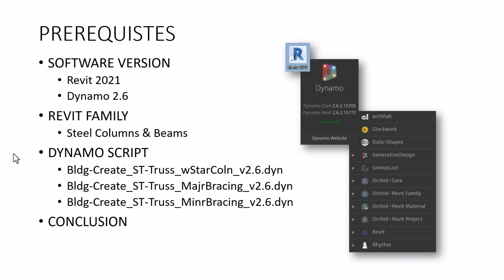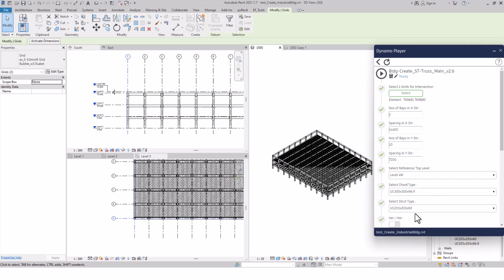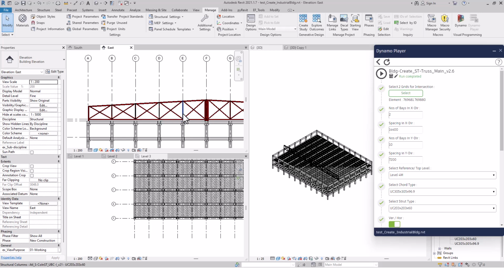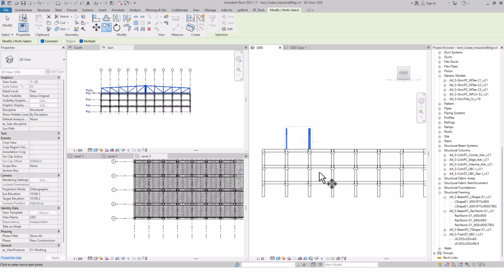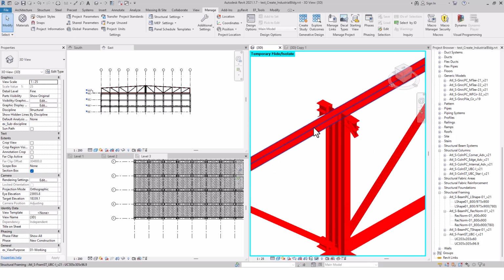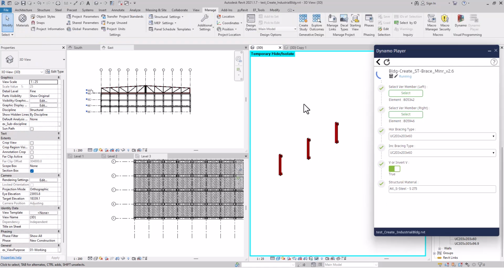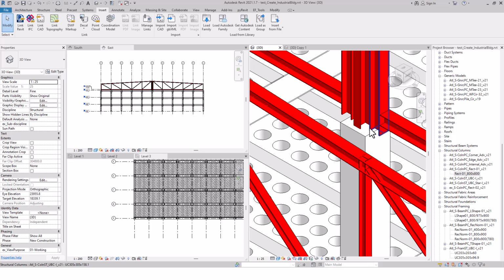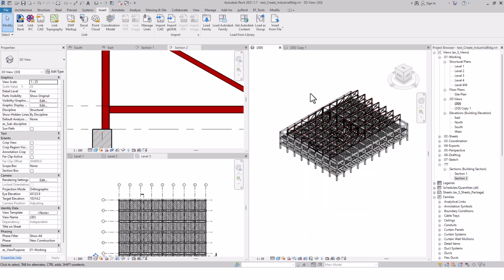Revit-Dyn Script: Creating Industrial Building (Roof Truss) in Revit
In this video, I'd like to introduce a few Dynamo Scripts to create Industrial Building, such as FAB, CUB, in Revit.
This video is mainly to create Steel Structures such as Main Trusses and Bracing.